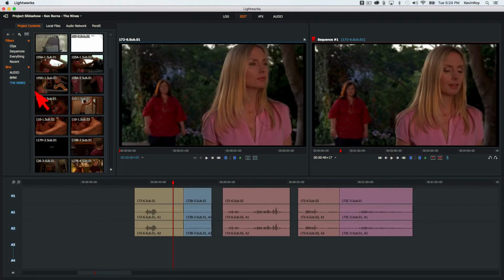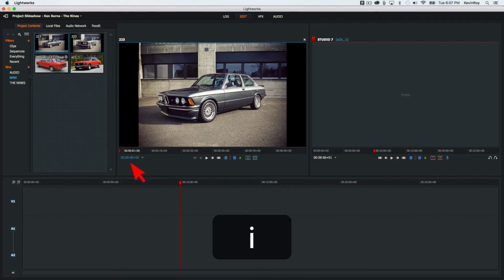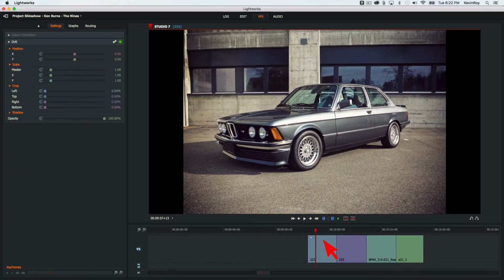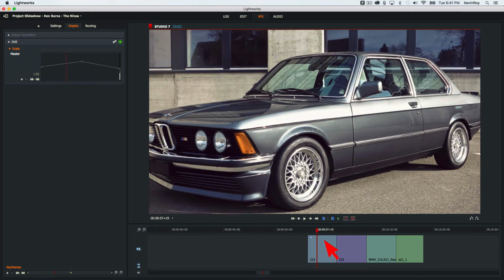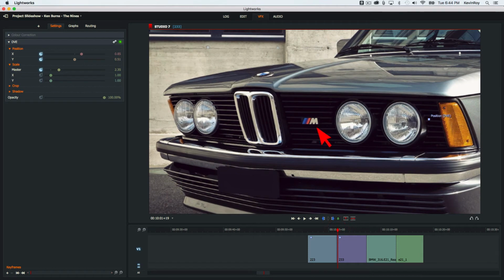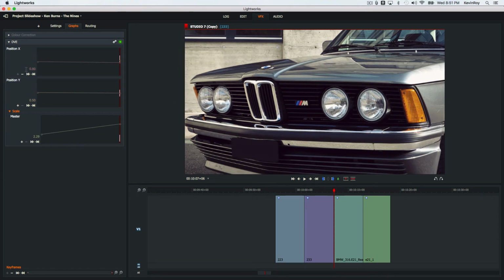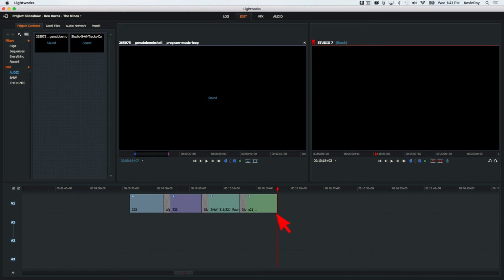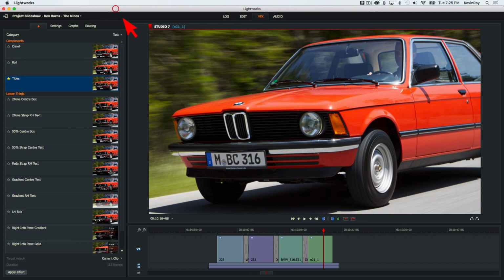004 - Keyframe Effects, Fading and Transitions.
How to create the so called “Ken Burns” effect using keyframes in Lightworks. Adding transitions and fading picture.